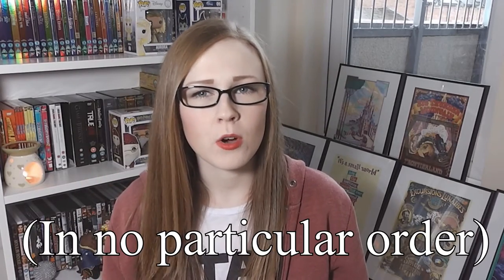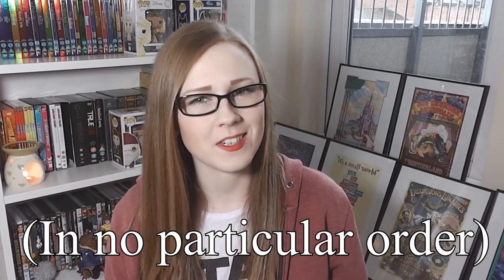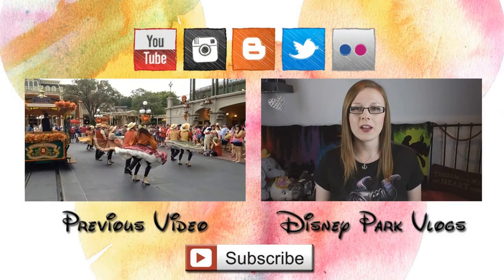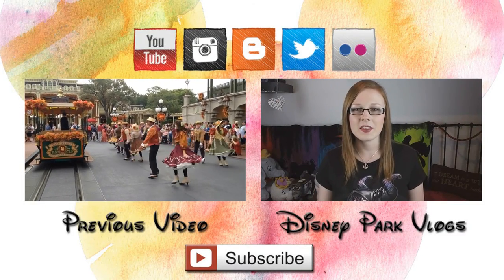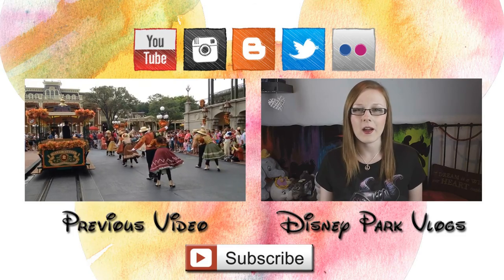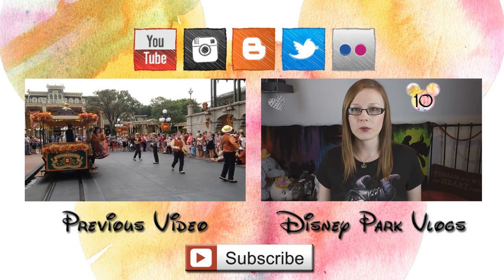Epcot Top 10 Things to Do | Jane Does Disney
Hi! I'm Jane, an alumni of the Walt Disney World International College Program who vlogs about the parks, films and anything else disney related.